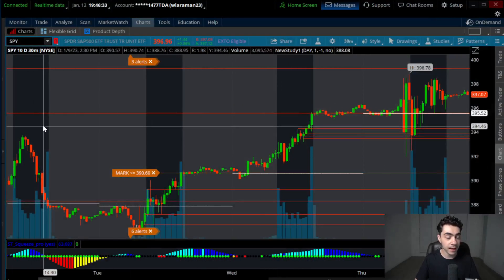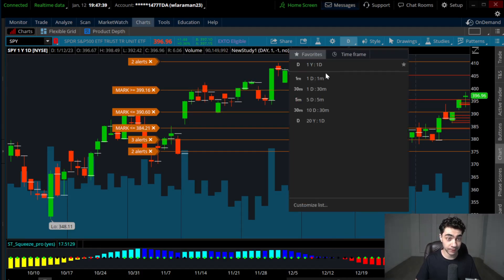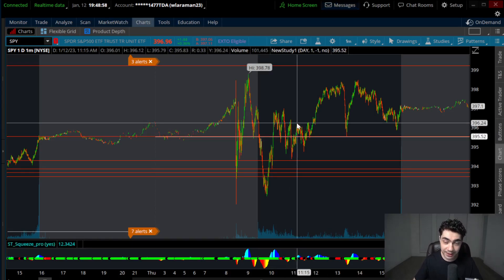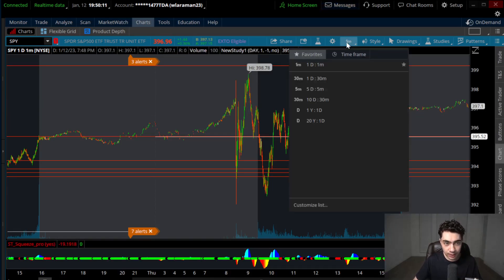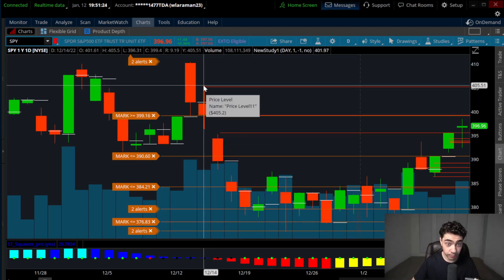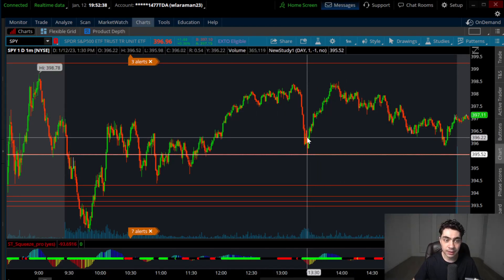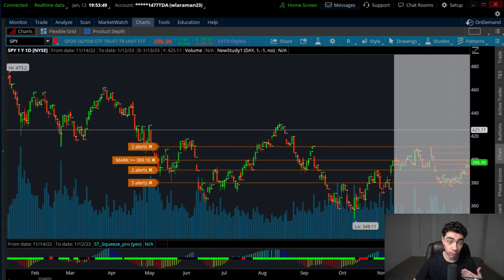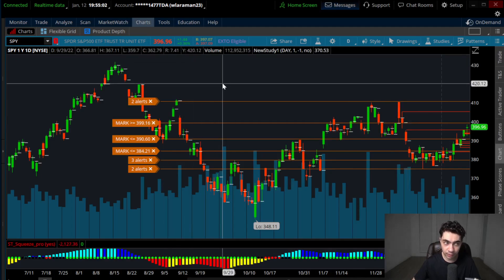CPI Inflation Data Update! Is The Stock Market About To Crash? SPY Trading Plan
1. Learn How to Day/Swing trade